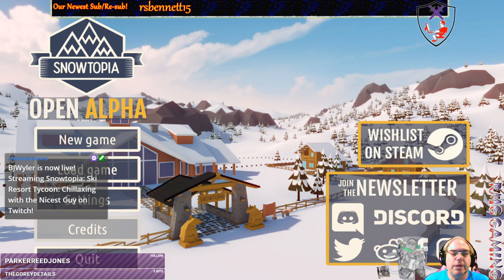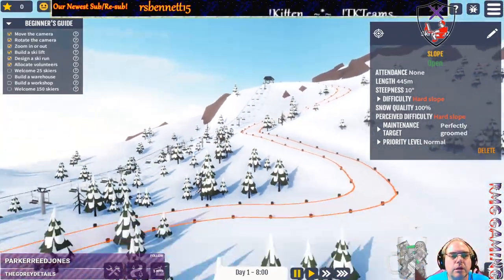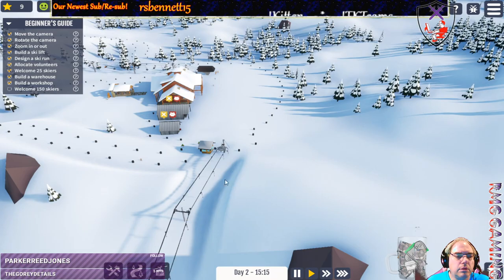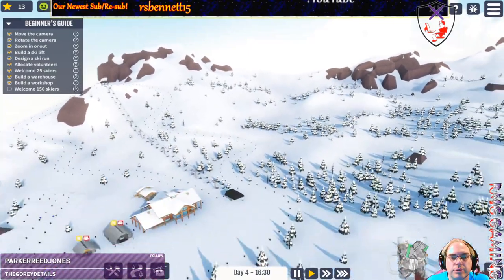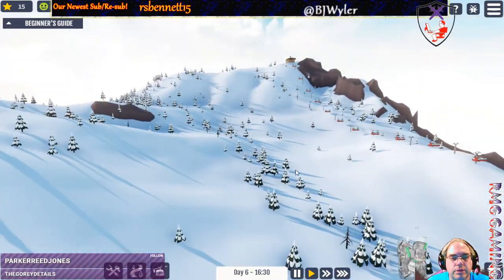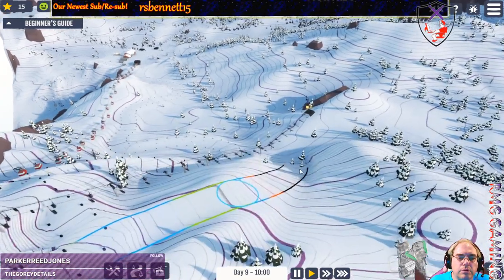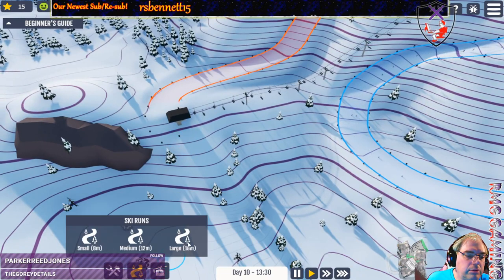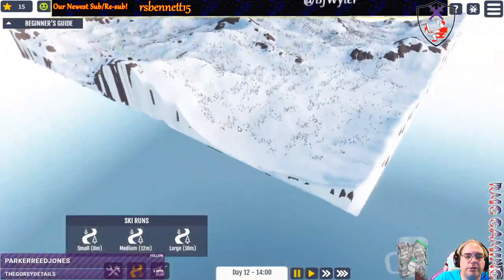Indie Spotlight #111 - Snowtopia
We take another look at the upcoming Ski Resort Tycoon inspired Snowtopia. This week we check out Frozen Peak, which features two separate lodge locations. We stick with one for this go around, however, as we focus on trying different locations and layouts for slopes, and getting them interconnected. We also build our first Gondola Lift!

Now you can get cool RMG gear and original artwork and photograph merchandise!